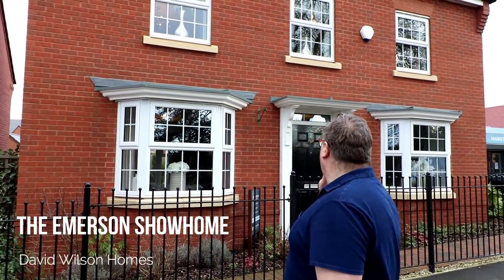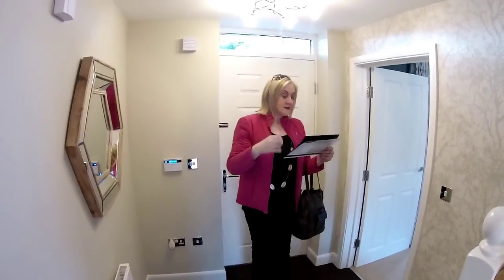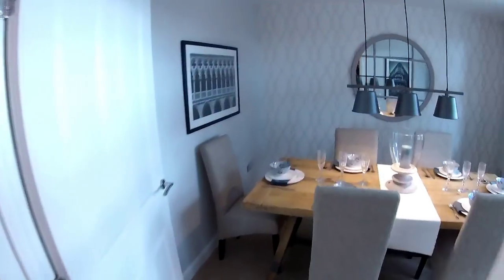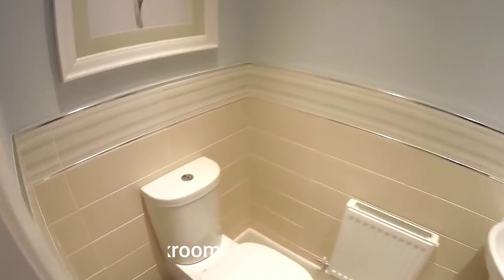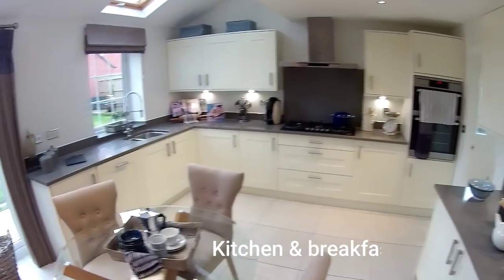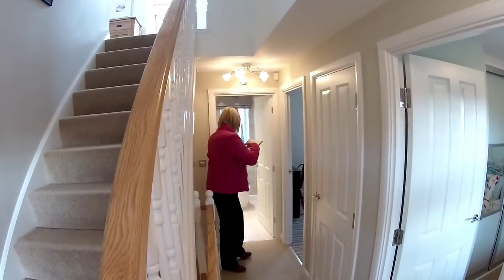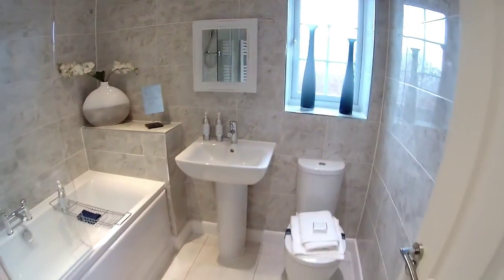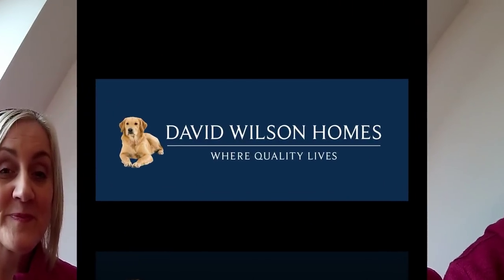David Wilson Homes - The Emerson @ The Mounts, Whitchurch, Shropshire by Showhomesonline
DEVELOPER:   David Wilson Homes
HOUSE TYPE: The Emerson
BEDROOMS: 5 bedrooms
ELEVATION:   Brick
CURRENT PRICE :  3, 4 & 5 bedroom homes  £230,000 To £450,000
Showhome now sold.
LOCATION: The Mounts
Wellfield Way, Whitchurch, SHROPSHIRE, SY13 4HN

Introducing The Mounts
Sitting on the edge of the Welsh borders and just a ten minute walk from Whitchurch's lovely town centre, The Mounts enjoys a collection of three and four bedroom homes ideal for couples and growing families. The quiet, semi-rural location, accessibility to shops, supermarkets and schools, and great commuter links to Chester, Shrewsbury and Stoke, makes this the ideal place for you and your family to call home.

More convenient living
Sitting on the edge of the Welsh borders
Ideal for couples and growing families
Good schools and transport links
Explore in detail
A fantastic location
10 minute walk from the town centre
Only 17 miles from the cosmopolitan city of Chester
Excellent road and rail links
Explore in detail

A fantastic location
Walk just 10 minutes and you'll reach the market town of Whitchurch. Here you'll find a wide variety of shops and local amenities such as a bank, post office, pharmacy, along with Sainsburys and Tesco supermarkets nearby. Only 17 miles away is the contemporary city of Chester, home to spectacular shops and gastronomical delights. The Mounts is well connected to the local region and beyond with excellent road and rail links.

Introducing EMERSON
The Emerson is an impressive five bedroom family home. The spacious ground floor benefits from an open-plan kitchen with breakfast area and French doors, comfortable sitting room with French doors, and a separate dining room. The first floor has three double bedrooms, the master with dressing area and en suite and a family bathroom. The second floor has a double, single bedroom and a shower room.

ROOM DIMENSIONS.

GROUND FLOOR.
Room Imperial / " Metric / mm
Lounge 21'7" x 11'9" 6580mm x 3573mm
Kitchen / family / breakfast 16'9" x 12'8" 5107mm x 3898mm
Utility 6'5" x 5'0" 1950mm x 1531mm
Dining 10'0" x 10'2" 3052mm x 3109mm
Wc 5'0" x 3'4" 1531mm x 1013mm

FIRST FLOOR.
Bed 1 12'11" x 11'11" 3931mm x 3634mm
Dressing 8'5" x 4'5" 2560mm x 1354mm
En-suite 4'7" x 8'5" 1385mm x 2560mm
Bed 3 10'0" x 11'3" 3077mm x 3423mm
Bed 4 10'0" x 10'1" 3077mm x 3068 mm
Bath 7'2" x 6'6" 2173mm x 1991mm

SECOND FLOOR.
Bed 2 14'5" x 11'8" 4402mm x 3561mm
Bed 5 11'11" x 8'6" 3634mm x 2602mm
Shower 8'7" x 4'10" 2606mm x 1470mm